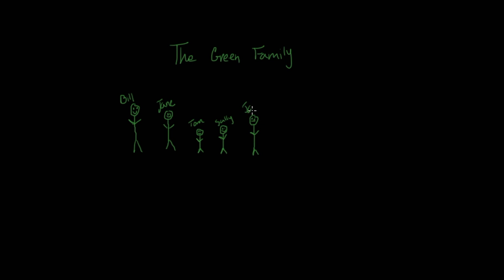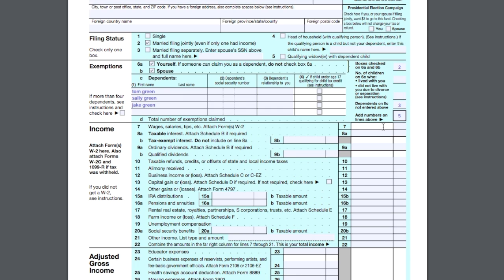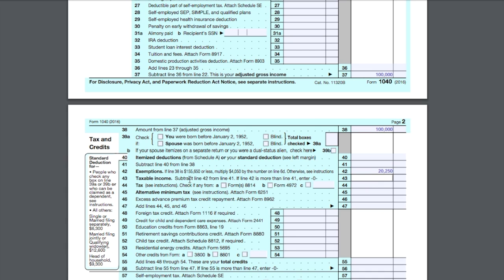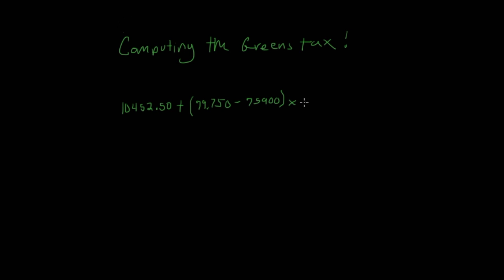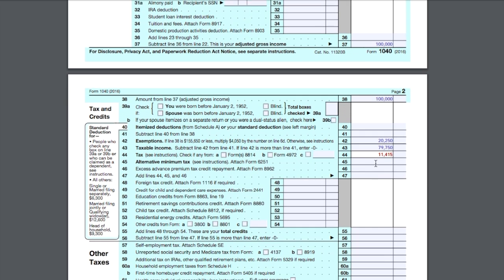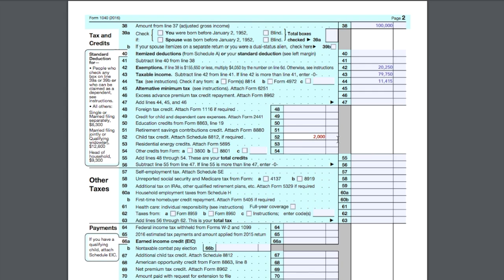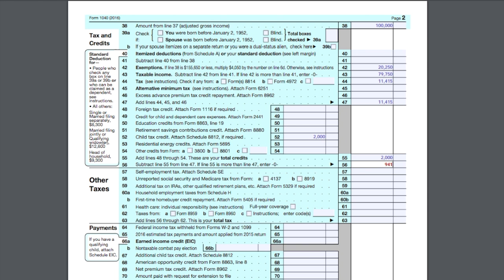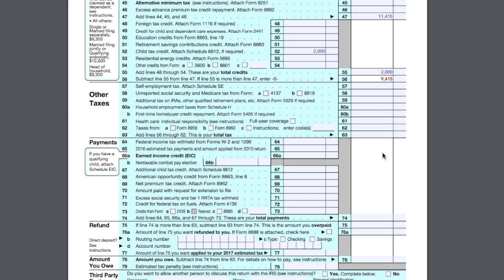Child Tax Credit Simplified